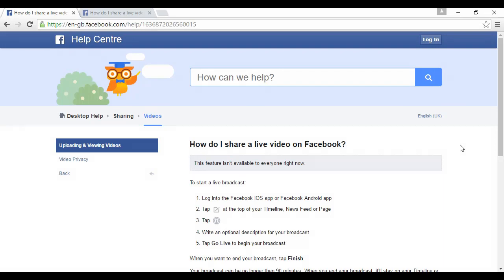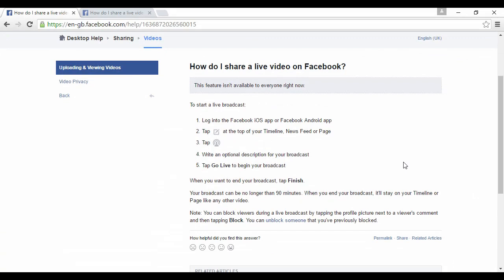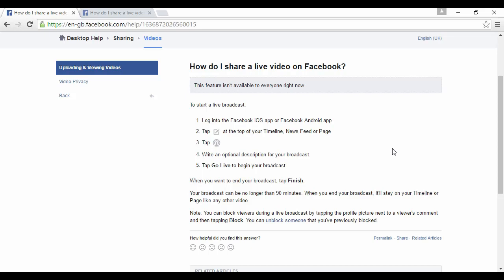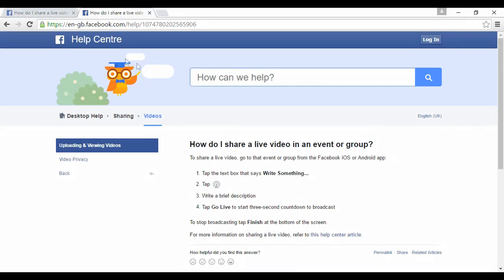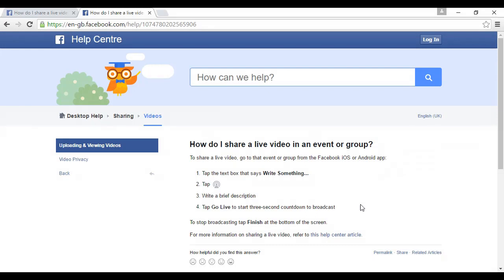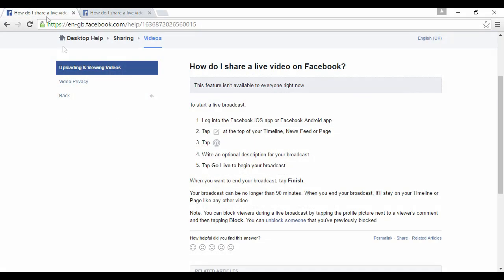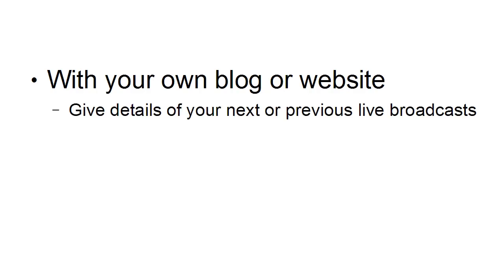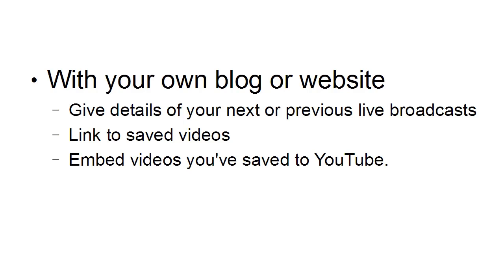How to integrating Facebook live with other social media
digital Marketing

About Simple learn Digital Marketing course:
The Digital Marketing Certified Associate (DMCA) course is designed to help you master the essential disciplines in digital marketing, including search engine optimization (SEO), social media, pay-per-click (PPC), conversion optimization, web analytics, content marketing, email and mobile marketing. Digital marketing is one of the world’s fastest growing disciplines, and this certification will raise your value in the marketplace and prepare you for a career in digital marketing.

This course will enable you to:
2. Master digital marketing execution tools: Google Analytics, Google Ads, Facebook Marketing, Twitter Advertising, and YouTube Marketing
3. Become a virtual digital marketing manager for an e-commerce company with Mimic Pro simulations included in our course. Practice SEO, SEM, Website Conversion Rate Optimization, email marketing and more.
4. Gain real-life experience by completing projects using Google Analytics, Google Ads, Facebook Marketing, and YouTube Marketing
5 Create the right marketing messages tailored for the right audiences
6. Prepare for top digital marketing certification exams such as OMCA, Google Analytics, Google Ads, Facebook Marketing, and YouTube Marketing certifications

1. Marketing Managers
2. Digital Marketing Specialists
3. Marketing or Sales Professionals
4. Management, Engineering, Business, or Communication Graduates
5. Entrepreneurs or Business Owners
6. Marketing Consultant About Course:  Making online passive MONEY and making good decisions that create more MONEY requires ideas that are explained in this unique video course “Internet Marketing For Complete Beginners Video Upgrade”.  this video course is a part-time job and working from home, so you can also do your other important work. You will make profits beyond your imagination using your smartphone with your fingertips and you don’t have to step out. Be sure that soon you will be driving your own CAR and buying a big HOUSE. SEO Ranking Research Tools